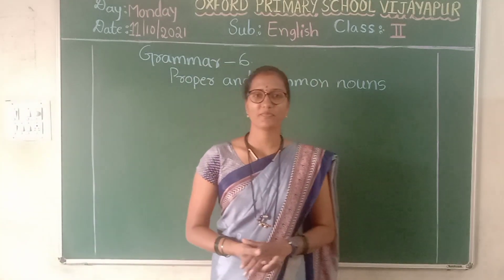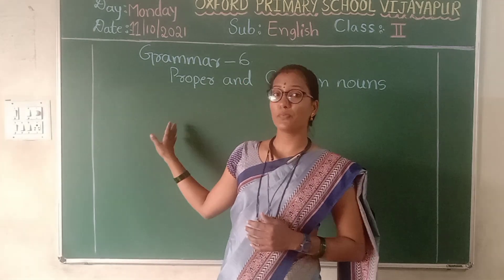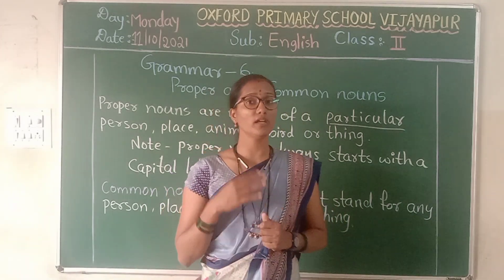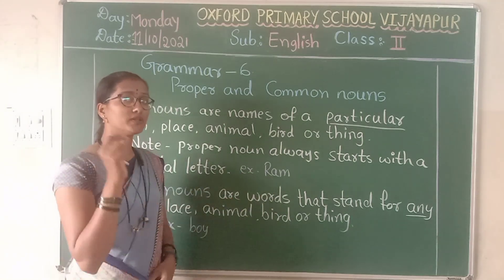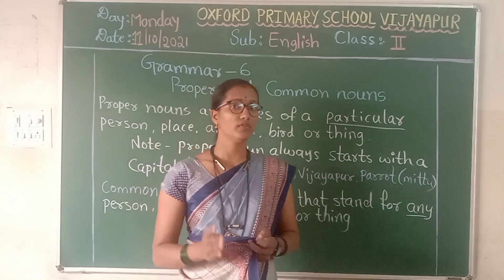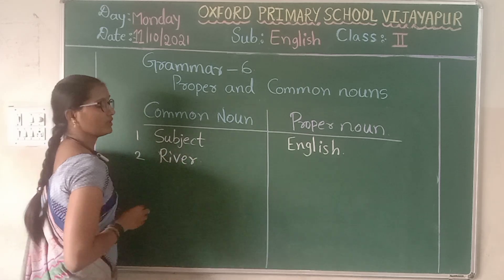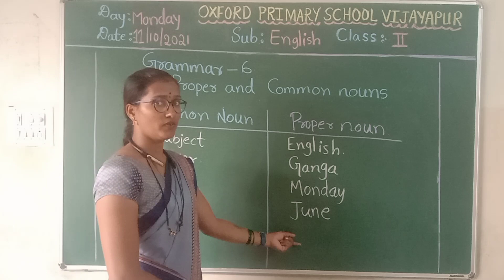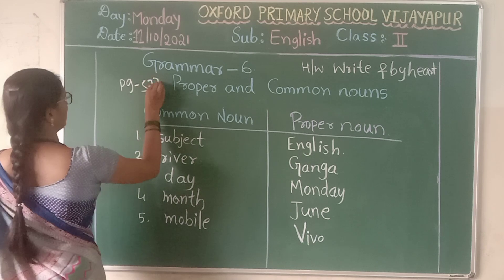2nd ENG Grammar 11/10/21